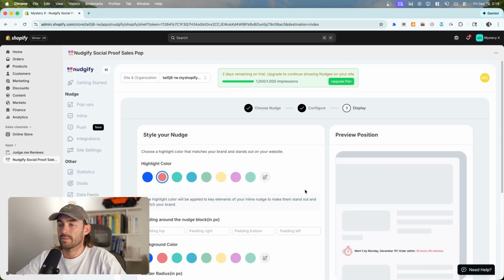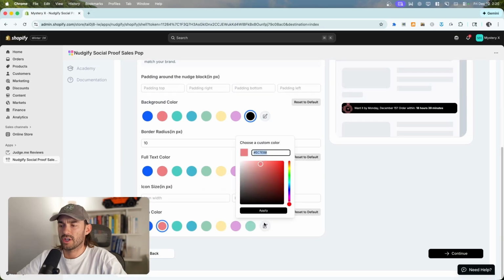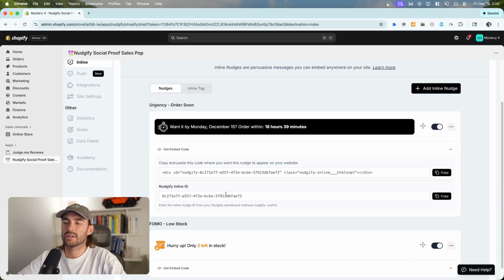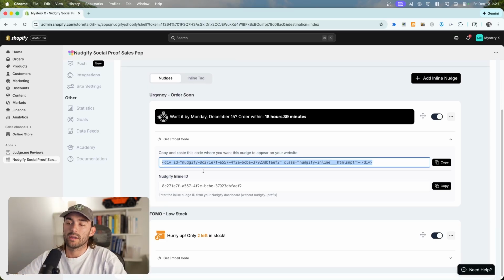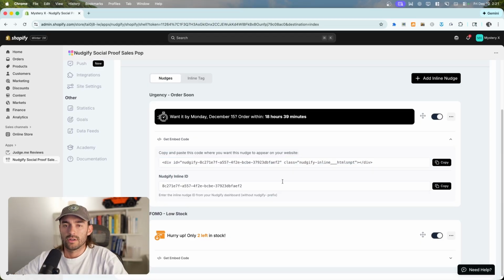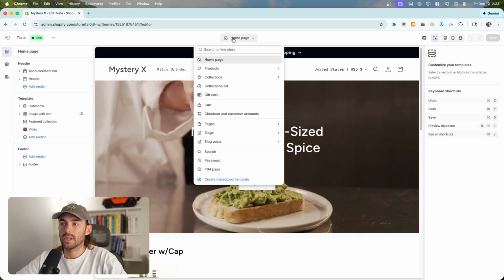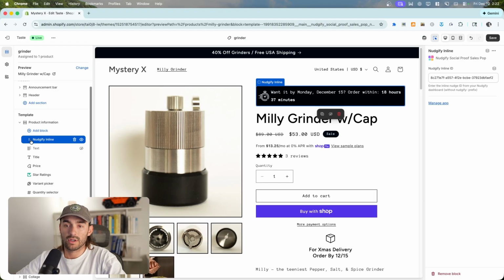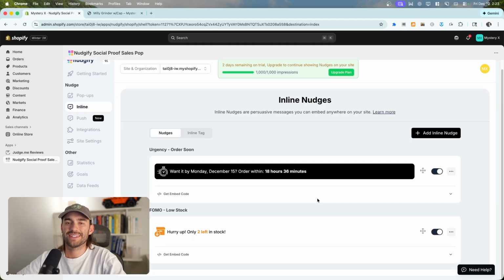How To Setup An Inline Nudge - Nudgify.com